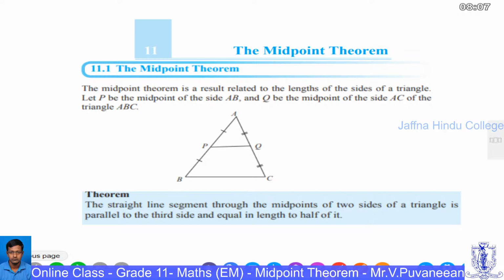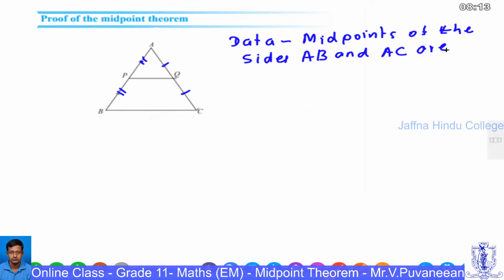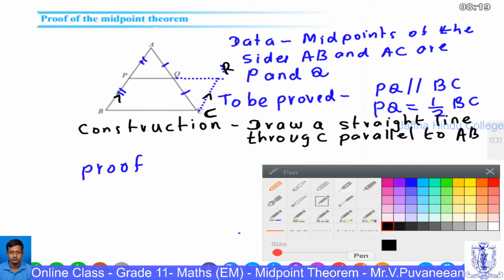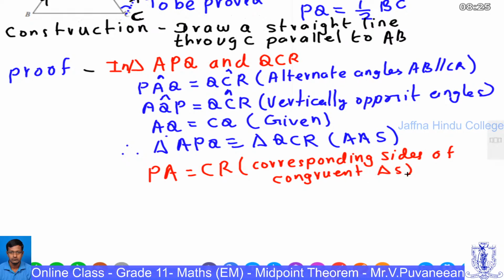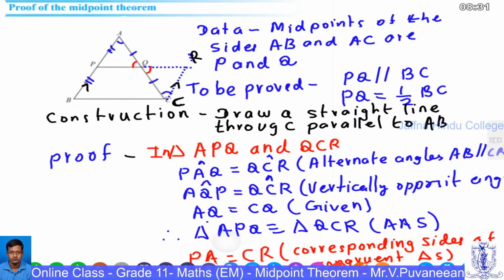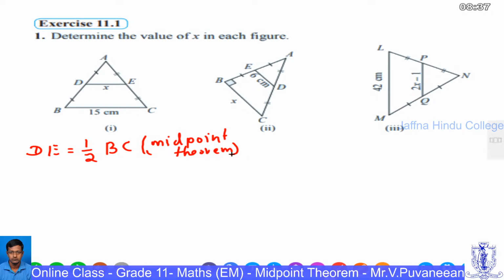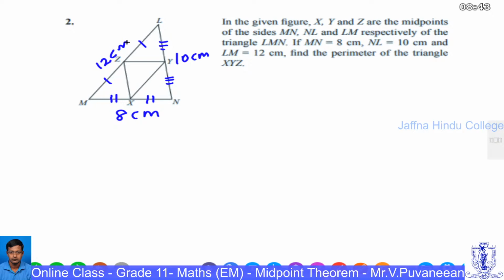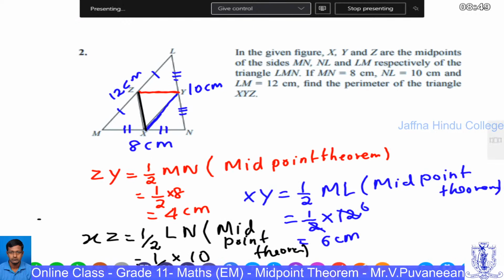Online Class - Gr.11- Maths (E) - Midpoint Theorem